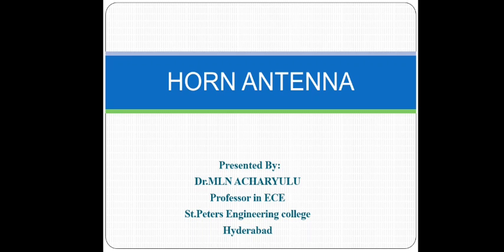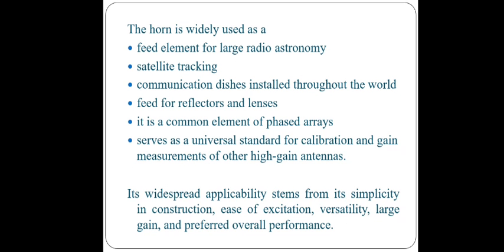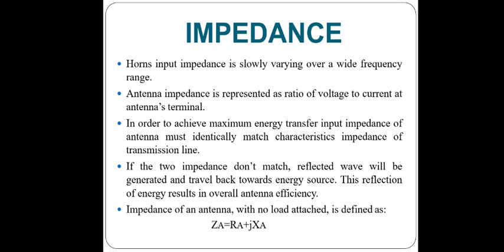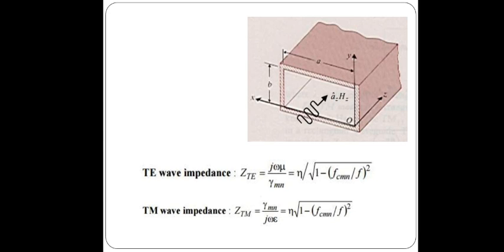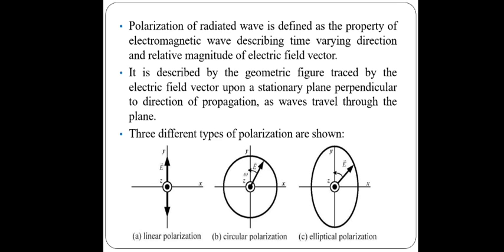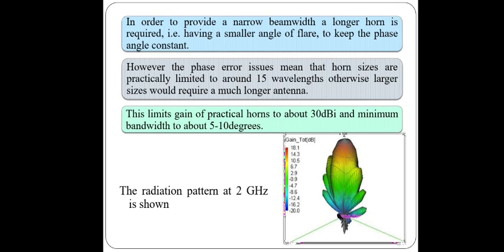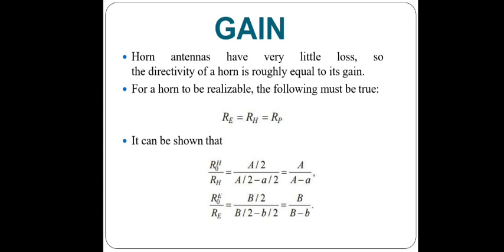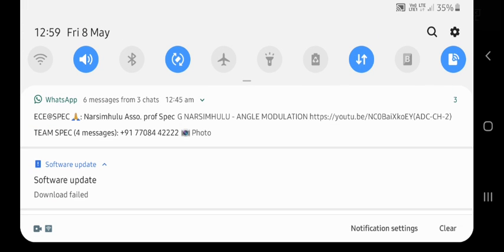Horn antenna || Unit 2 - ECE 3rd year || Dr.M.L.N.Acharyulu